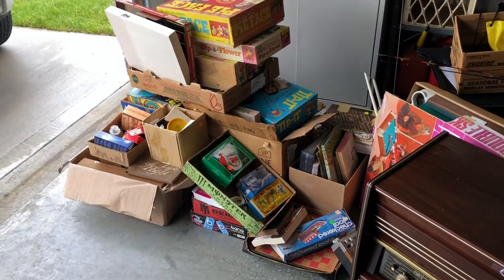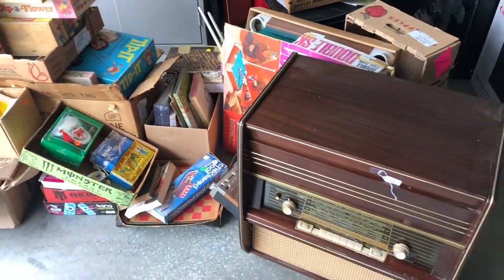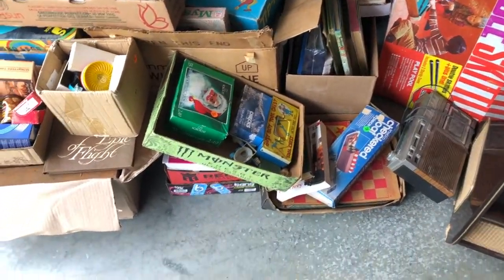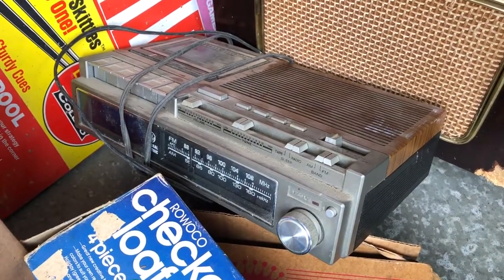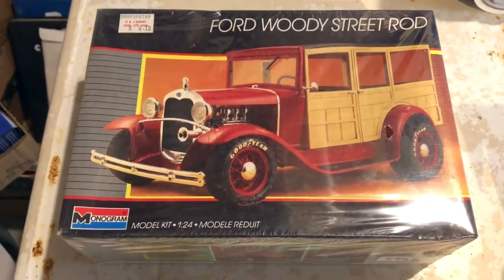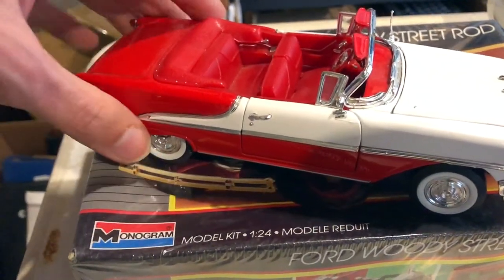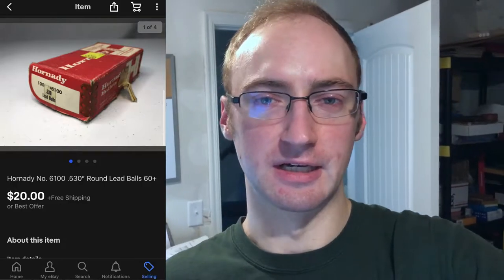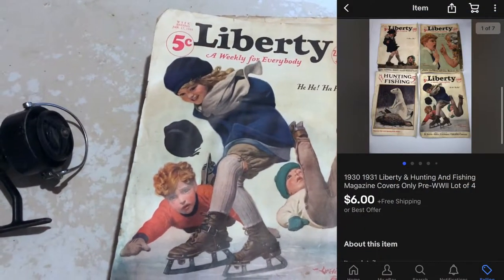A CARLOAD of Items to Flip For Money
What a day for garage sales! You'll start to see all of this stuff sell in the coming weeks.